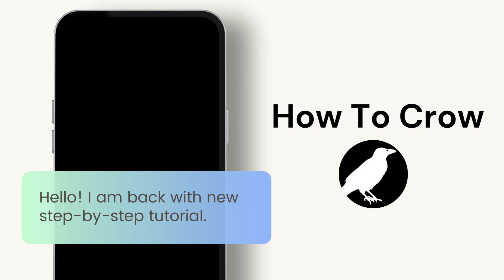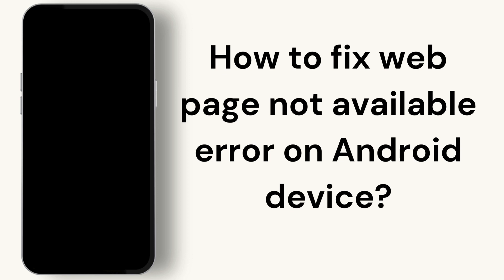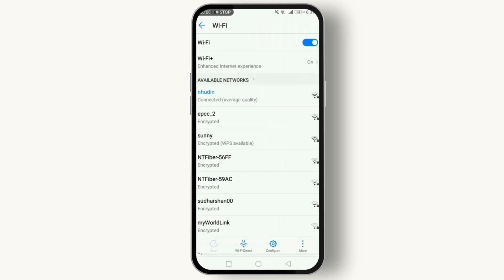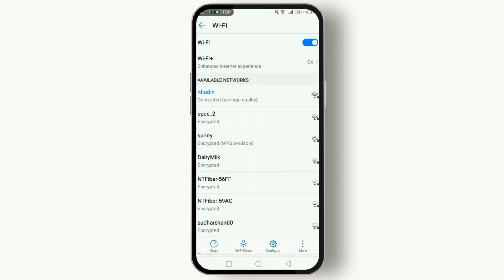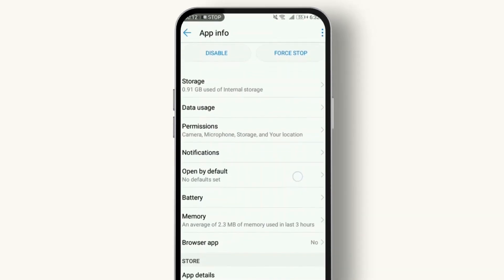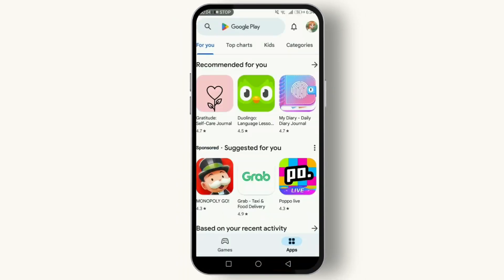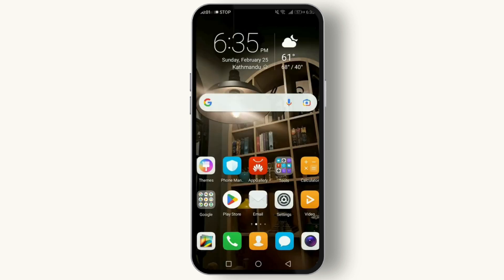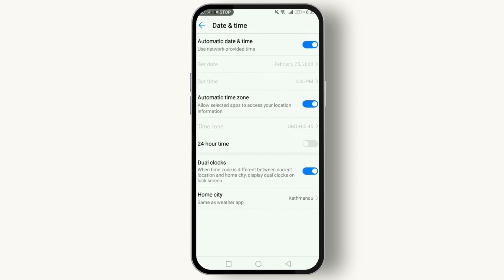How to Fix Web Page Not Available Error in Android Mobile 2024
Easy Steps on  How to Fix Web Page Not Available Error in Android Mobile 2024. Quickly Fix Phone Saying Web Page Not Available by following this guide video.

Staring down a dreaded "Web Page Not Available" error on your Android phone? Fear not, frustrated web wanderers! This How To Crow guide equips you with the ultimate battle plan to defeat this browsing beast and get you back online smoothly.